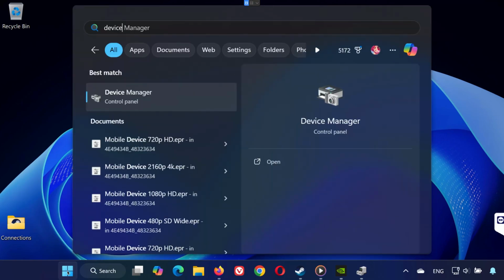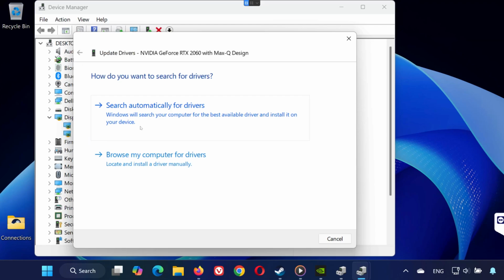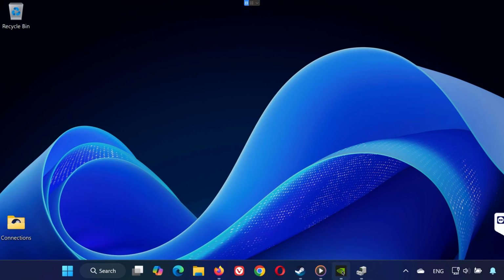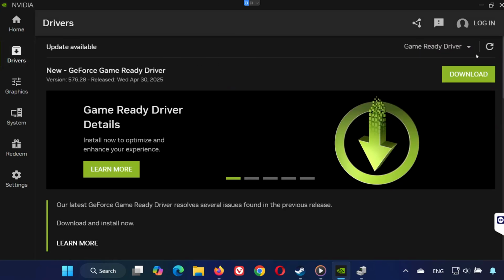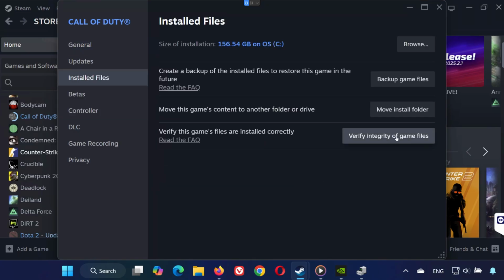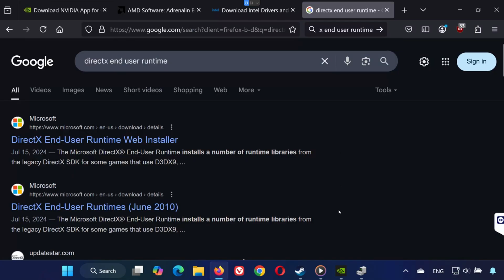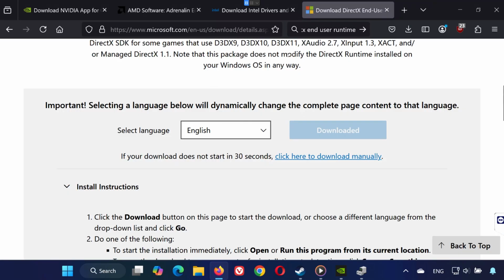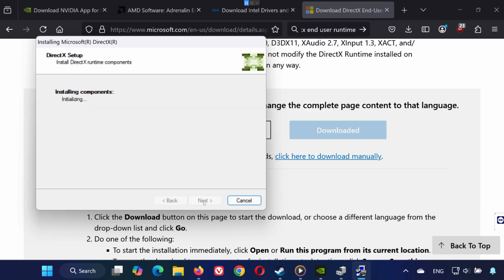How To Fix DirectX Black Ops 6 Error - NEW 2026🎮🔥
Facing a DirectX error in Call of Duty: Black Ops 6?  Whether you’re getting DirectX 12-related crashes, missing DirectX components, or an error like “Your GPU does not support DirectX”, this video will walk you through all the possible solutions to fix the DirectX crash and launch issues in Black Ops 6 on Windows 11 and Windows 10 PC.

🔹 COMMON DIRECTX ERRORS IN BLACK OPS 6:
 • “DirectX encountered an unrecoverable error”
 •  “Your GPU does not support DirectX 12”
 •  “DXGI_ERROR_DEVICE_REMOVED”
 •  Crashes on startup or during shader compilation